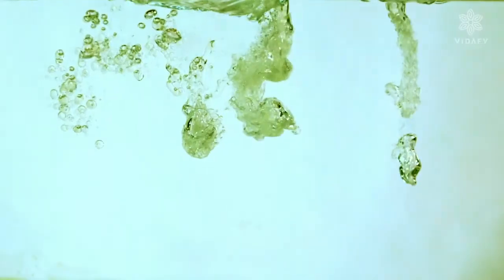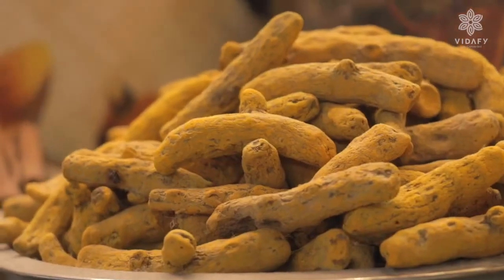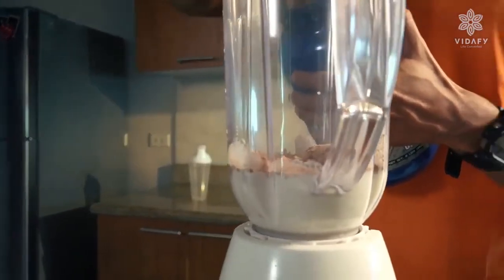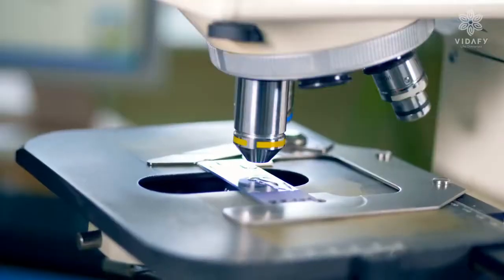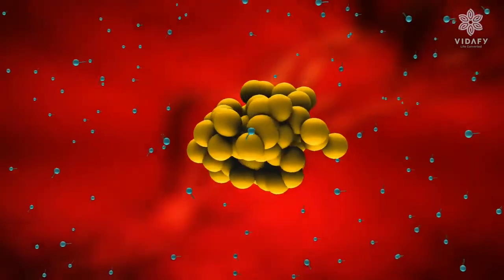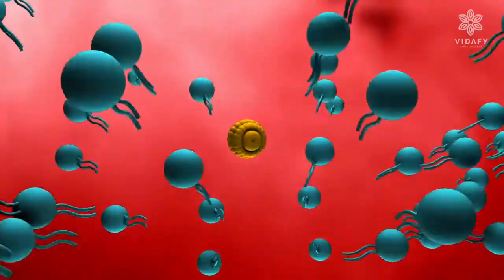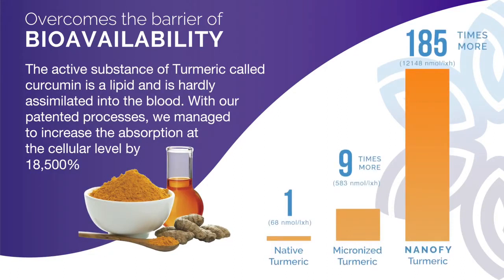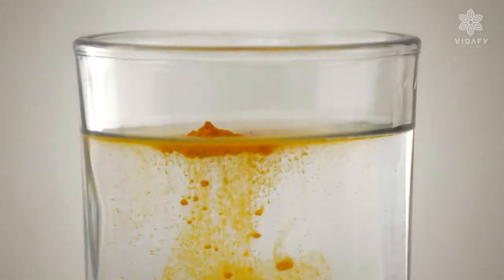BioMS Technology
Why BioMS  Technology?

1. Mexico
2. United States of America
3. Colombia
4. Puerto Rico
5. Europe (not United Kingdom)